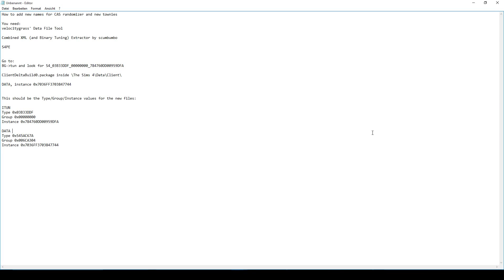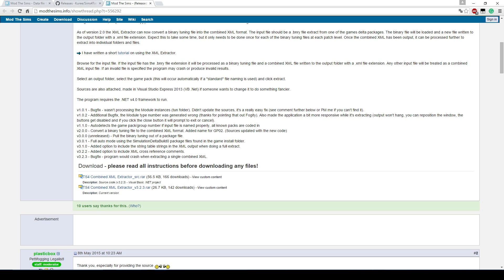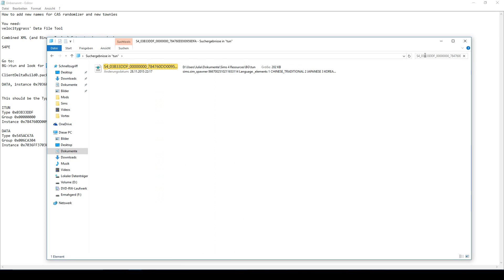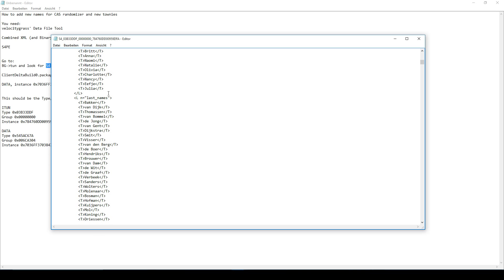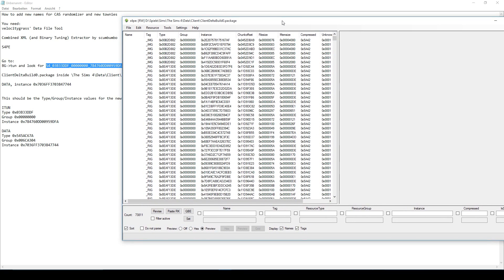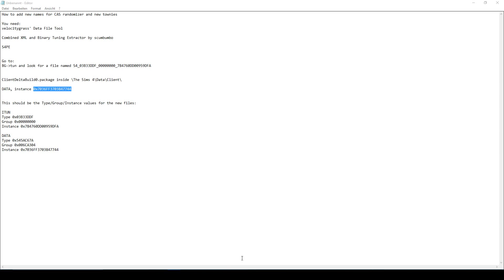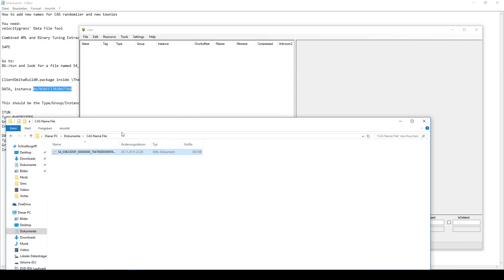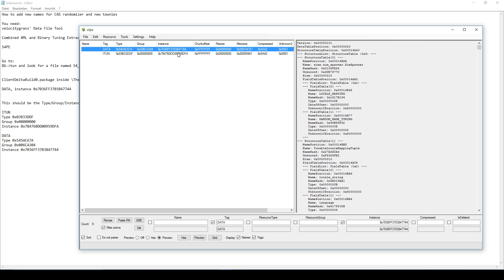The Sims 4 Mod Tutorial - Add New Names for the Randomizer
To be able to read the screen text properly, watch this video in full screen mode.

BEWARE THAT CREATING THIS MOD WILL MESS WITH OTHER MODS THAT ADD TOWNIE OR CAS NAMES. DO NOT DO THIS IF YOU ALREADY HAVE A MOD THAT ADDS NEW NAMES. USE AT OWN RISK.
This mod tutorial works with the patch of August 2016.

This tutorial explains how to add new names for your CAS Randomizer in the Sims4 and also how to add new names for automatically generated sims in your game. The new townie names only apply to newly generated townies. Townies you already had in your game before creating this mode will keep their names. Hope you enjoy!

You need:
Data File Tool by velocitygrass (extract with 7zip)

Additional tools you need:
7zip
WinRAR

After extracting the resource files go to:
Your Resource folder\BG\tun and look for a file named S4_03B33DDF_00000000_784760DD00959DFA

In S4PE open:
ClientDeltaBuild0.package inside \The Sims 4\Data\Client\

Open in S4PE and look for:
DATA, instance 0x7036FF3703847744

This should be the Type,Group,Instance values for the new files:

ITUN
Type 0x03B33DDF
Group 0x00000000
Instance 0x784760DD00959DFA

DATA
Type 0x545AC67A
Group 0x006CA304
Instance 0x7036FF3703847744